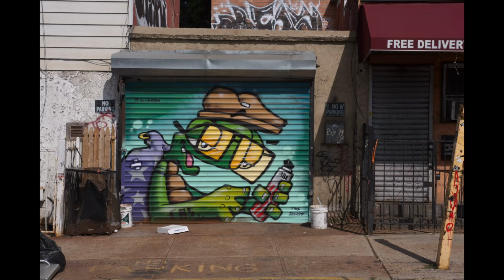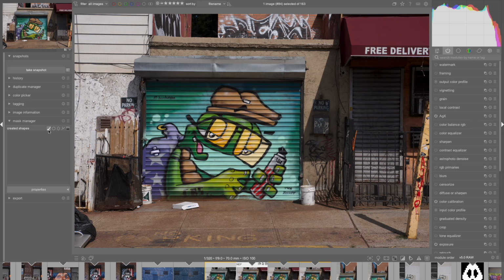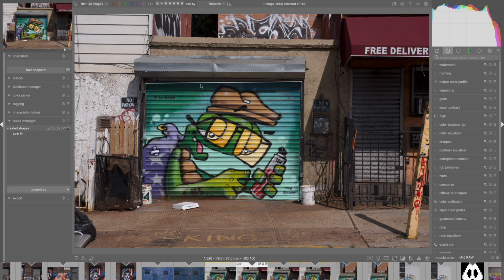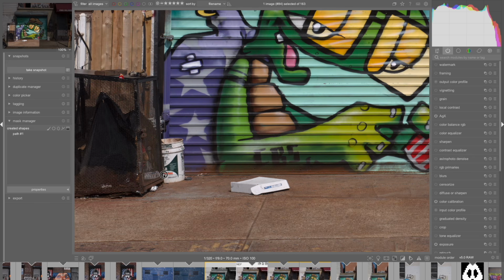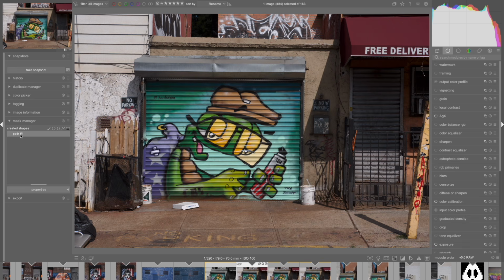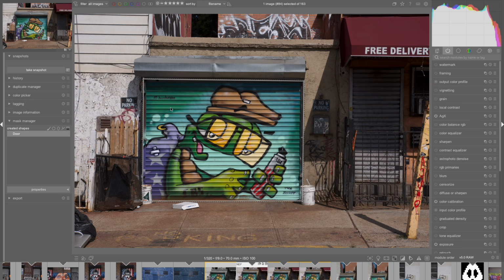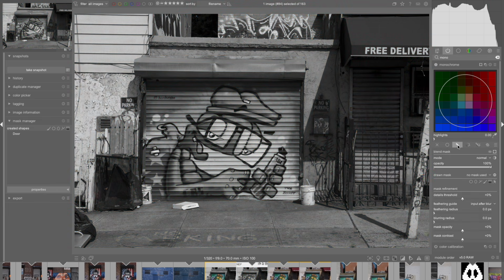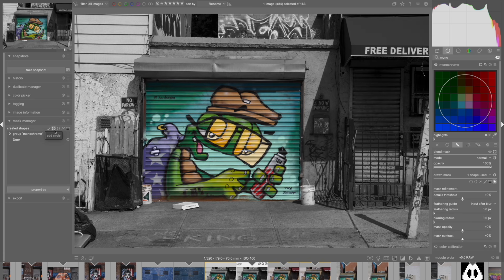Struggling with Masks in Darktable? Start with Drawn Masks and Mask Manager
In this video I show how to use drawn masks in darktable to create local adjustments.
Using a simple example, we isolate a graffiti mural and keep it in color while the rest of the image becomes monochrome.

You’ll learn how to quickly draw a path mask, adjust its feathering, and understand how masks work inside a module. Once you understand the basics, the same technique can be used with many other modules such as exposure, color balance, contrast equalizer, and more.

This tutorial focuses on keeping things simple and practical, so beginners can start using masks immediately in their workflow.

What you'll learn:

How to draw a path mask in darktable

How to adjust feathering and refine the mask

How masks interact with modules

How the same mask can be reused for other adjustments

Although the example uses a monochrome effect, drawn masks can be applied to almost any module to perform precise local edits.

If you're new to darktable, mastering masks is one of the most powerful steps you can take to improve your edits.

darktable tutorial
darktable masks
darktable drawn mask
darktable local adjustments
darktable beginner tutorial
open source photo editing
darktable masking tutorial